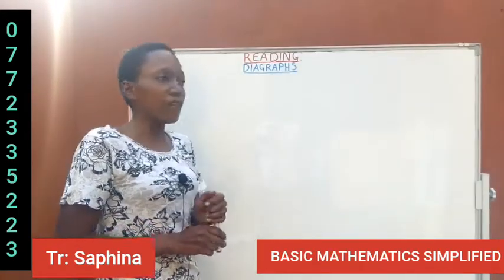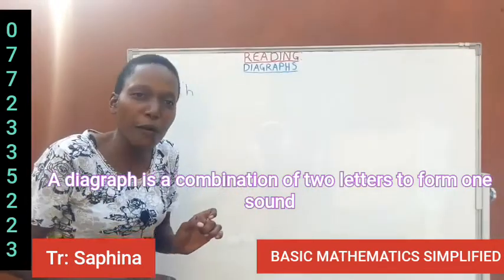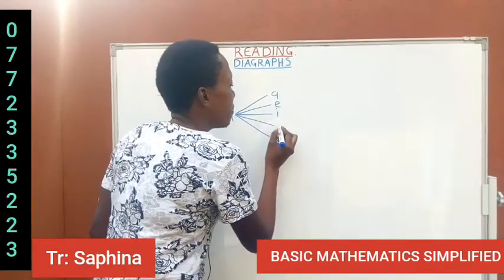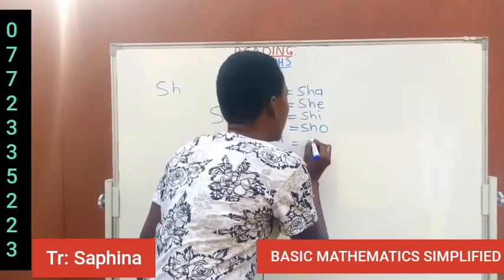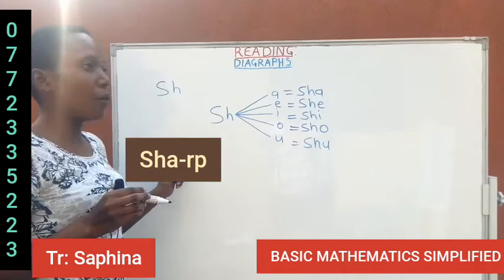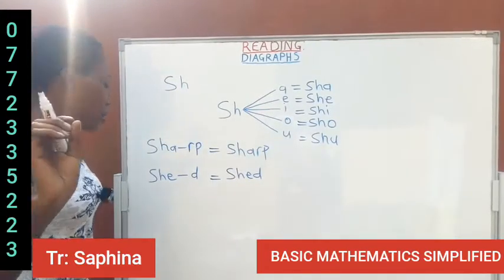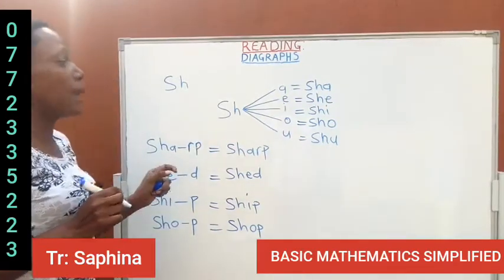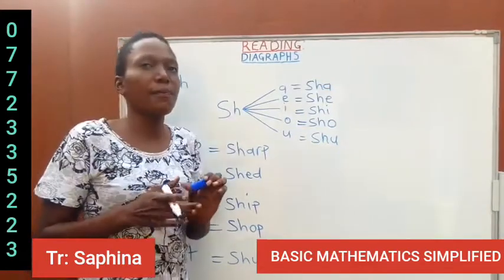Reading lesson(diagraphs)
Here is a very interesting lesson for reading